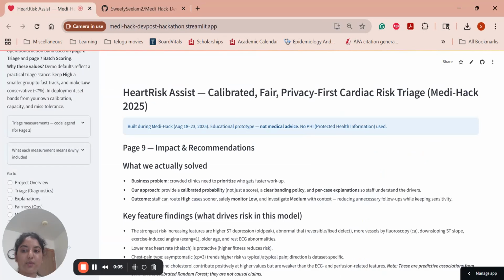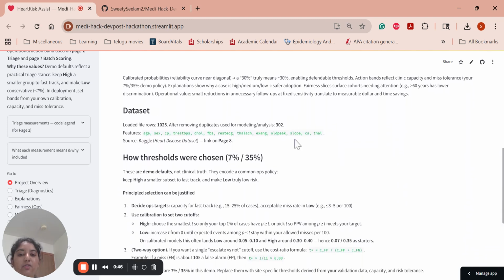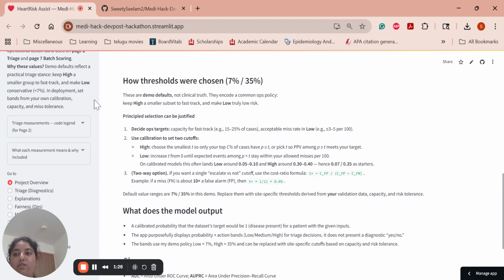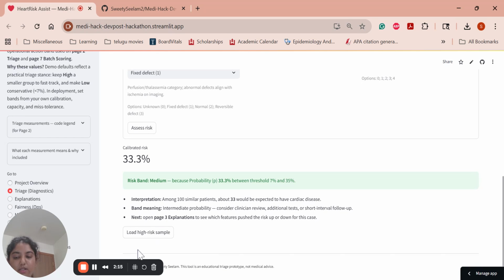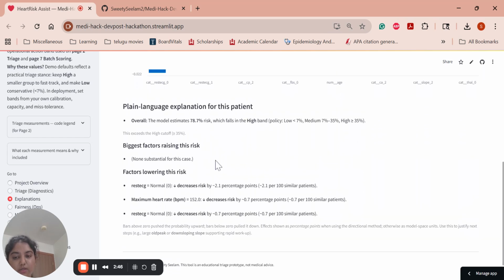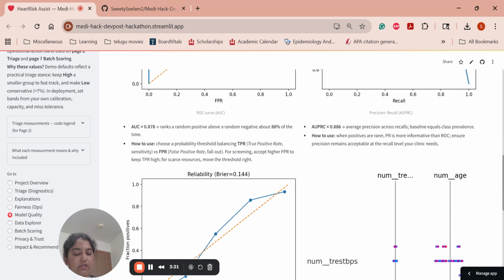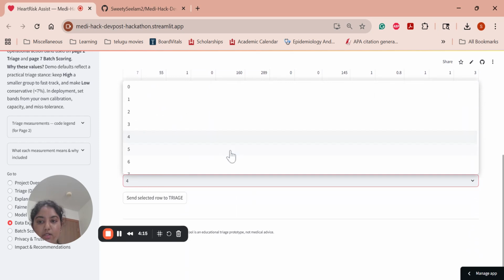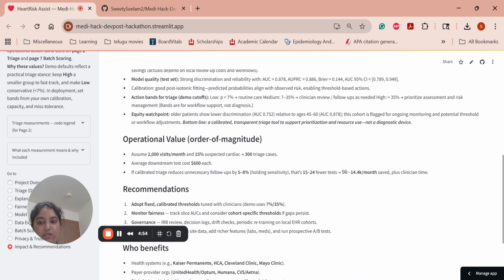Heart Risk Assist A Privacy First Cardiac Risk Triage App Overview ❤️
🚨 Demo Video: HeartRisk Assist — Cardiac Risk Triage App 🚨

I’m excited to showcase the demo video of HeartRisk Assist — a calibrated, fairness-aware cardiac risk triage app developed for Medi-Hack 2025. This tool helps healthcare providers make better triage decisions by estimating the calibrated probability of heart disease based on routine medical measurements. 💓

🔑 Key Features:

Calibrated Probabilities: The app calculates the likelihood of heart disease, helping prioritize patients in high-pressure situations.

Risk Bands: The app classifies risk into Low, Medium, and High categories, based on clinically relevant thresholds.

Fairness Monitoring: Ensures that the model’s predictions are fair across different patient demographics.

Privacy-First: No personal health information (PHI) is used — this is purely a demo tool.

🚀 What’s New:

Fixed risk thresholds to ensure the accurate high-risk probabilities.

A streamlined experience where users can load high-risk sample profiles to observe the model in action.

🎥 Watch the full demo video to see how the app works, how it accurately calculates risk, and what makes it a reliable triage tool!

💬 Let me know your thoughts or suggestions!